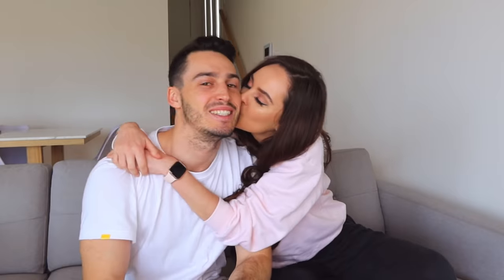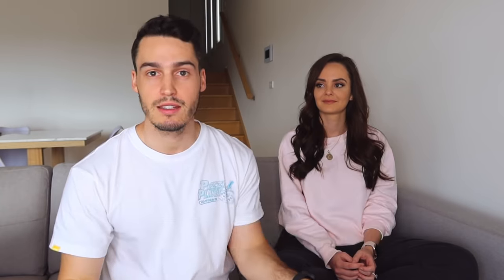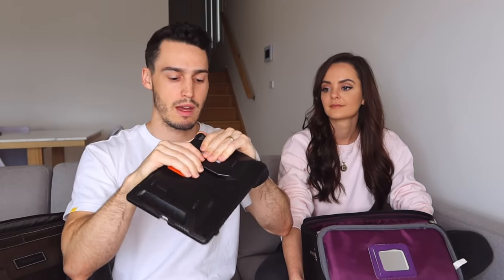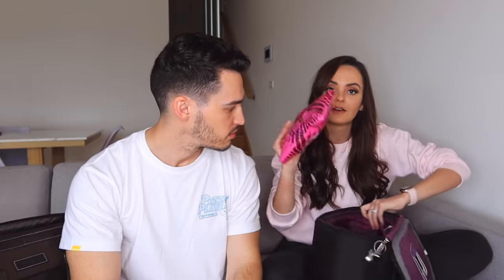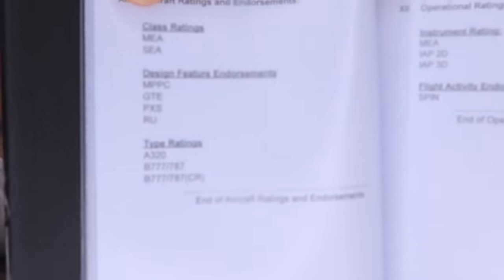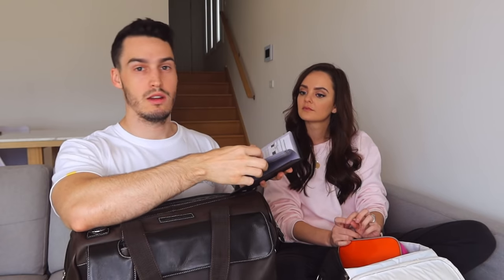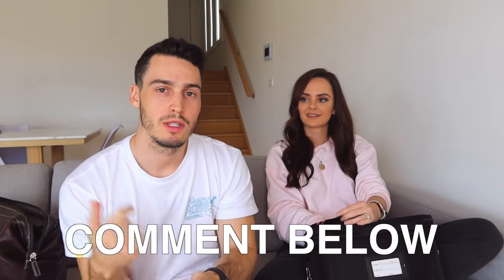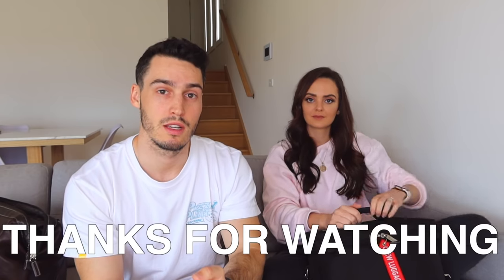WHAT'S IN MY PILOT BAG & HER CABIN CREW BAG? | 2020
WHAT'S IN MY PILOT BAG & HER CABIN CREW BAG? 2020 Edition! It has been a while since I did a video on this so updating on what's in my pilot bag for 2020 and also what's in Em's cabin crew bag!